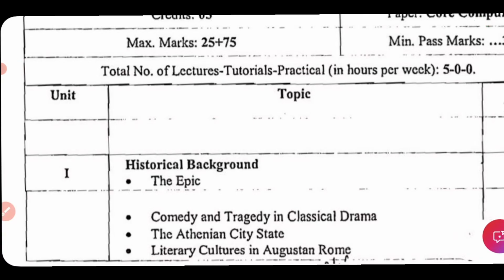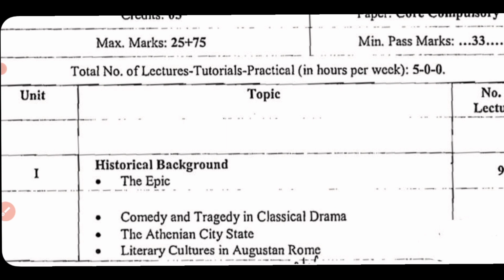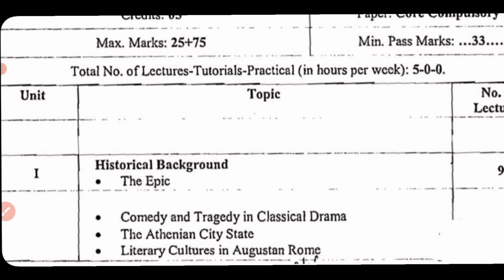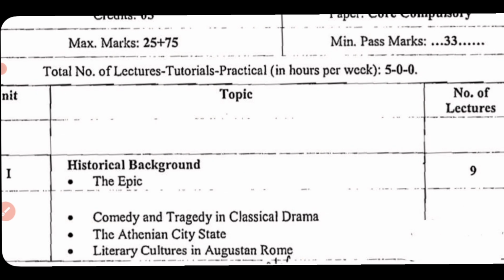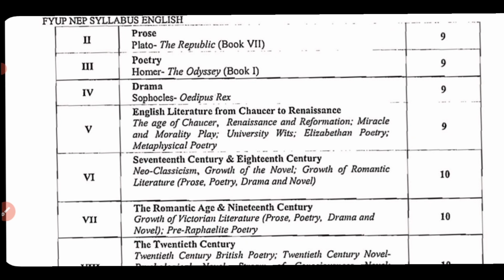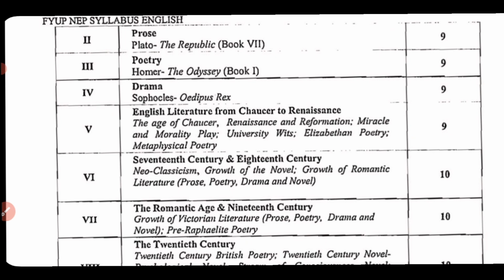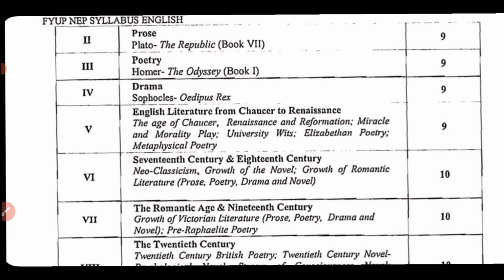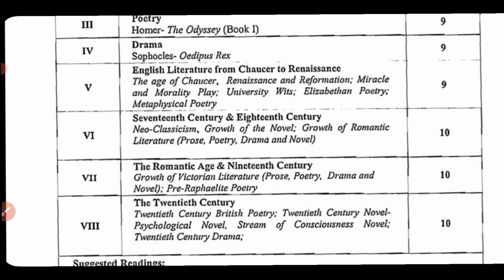BA English Semester V-Paper 1| Classical Literature & History of English Literature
BA English Semester V (FYUP NEP) Complete Syllabus Explained | Classical Literature & History of English Literature

Are you a BA English Semester V student under the FYUP NEP syllabus? This video provides a complete explanation of your English paper in a simple and exam-oriented manner.

In this video, you will learn:

Complete syllabus overview
Unit-wise explanation
Prescribed texts
Plato's The Republic (Book VII)
Homer's The Odyssey (Book I)
Sophocles' Oedipus Rex
History of English Literature from the Classical Age to the Twentieth Century
Important topics for university examinations
Smart preparation tips to score high

🎯 This lecture is useful for:

BA English Semester V Students
FYUP NEP Students
University Examination Preparation
Competitive Exams (NET, SET & PG Entrance)